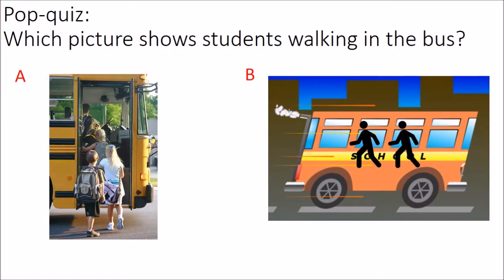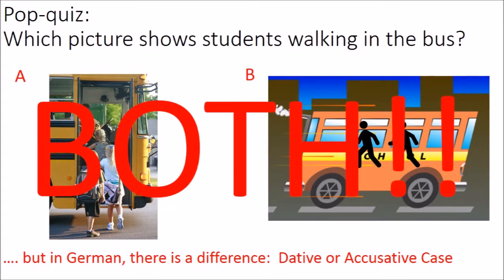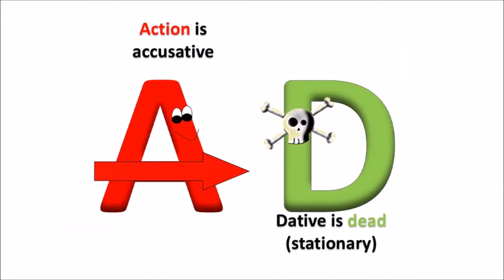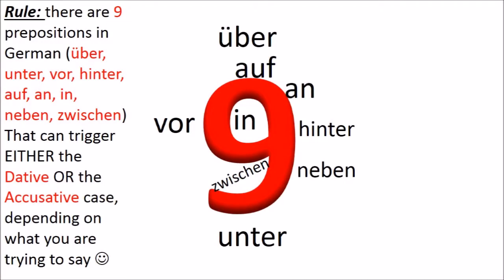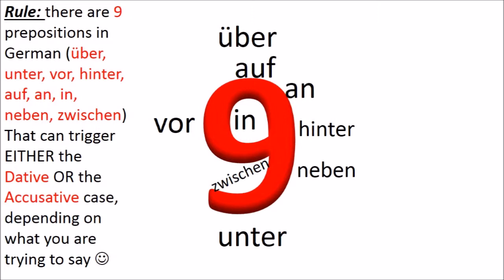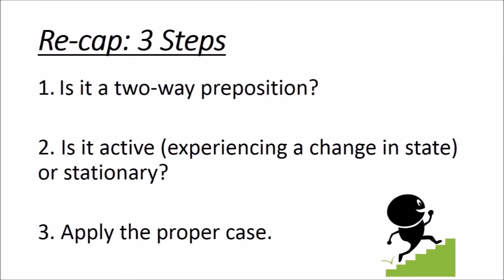Two Way Prepositions Final Draft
One way of learning to correctly apply German two-way prepositions